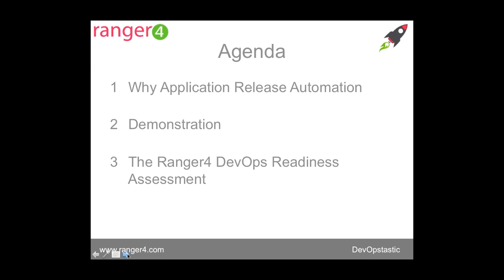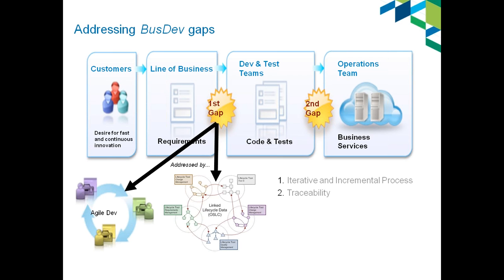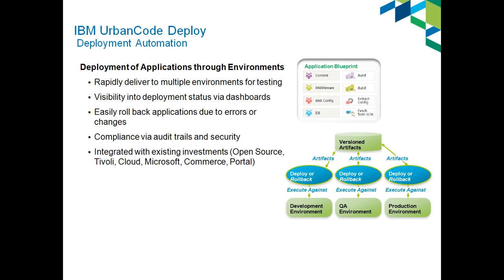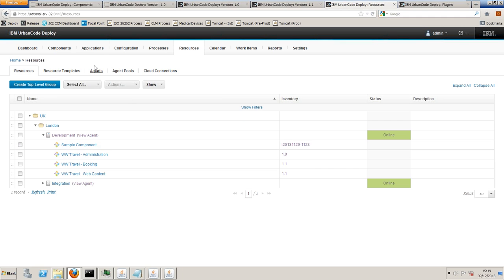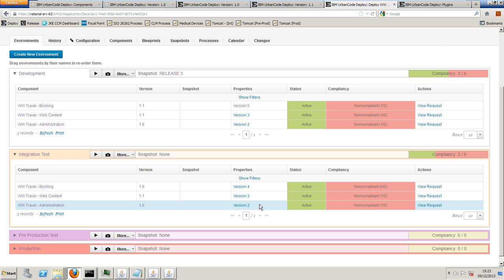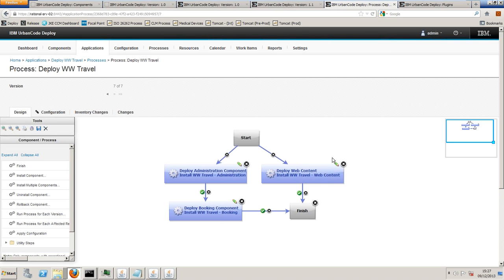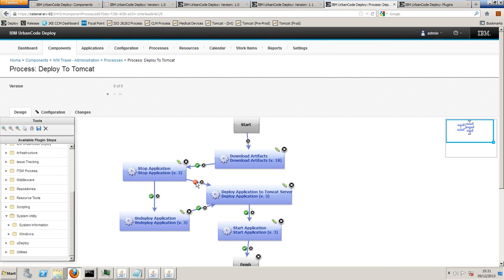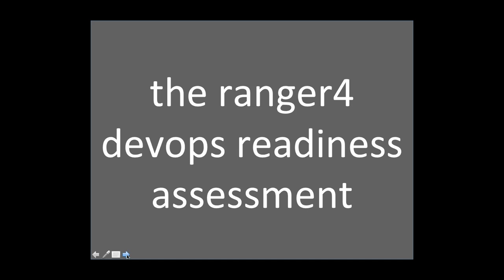Why ARA is Key to DevOps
In this webcast, in conjunction with IBM, we talk about why, in Gartner's words, Application Release Automation is a key to DevOps and demonstrate ARA tool, UrbanCode.